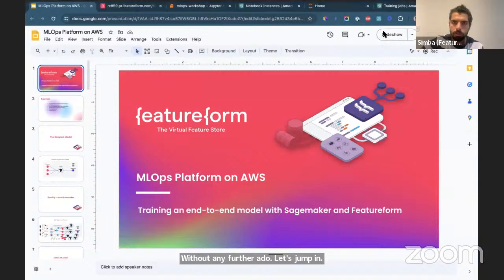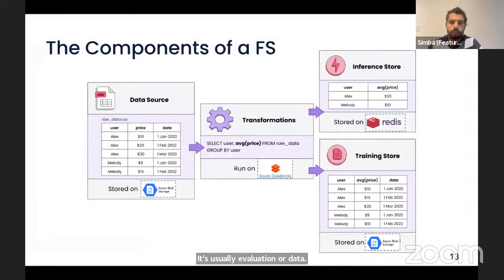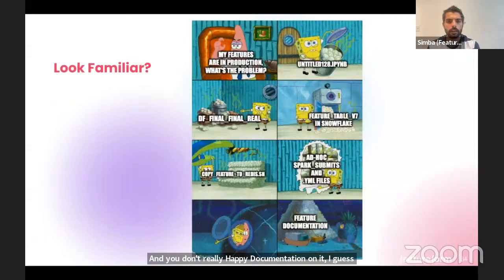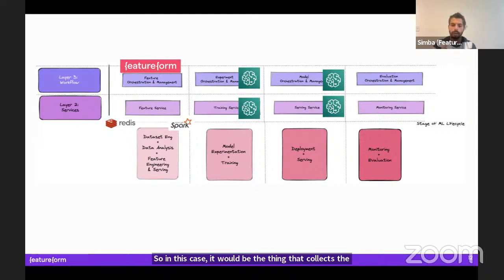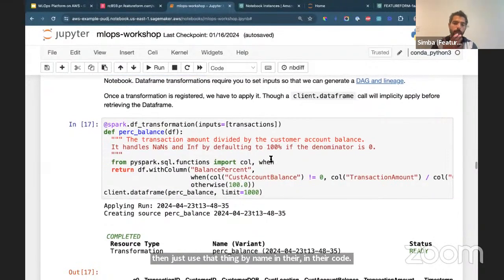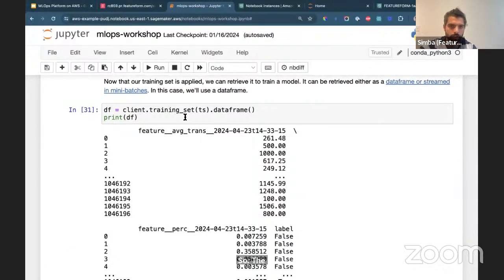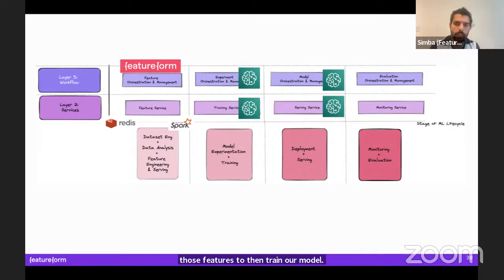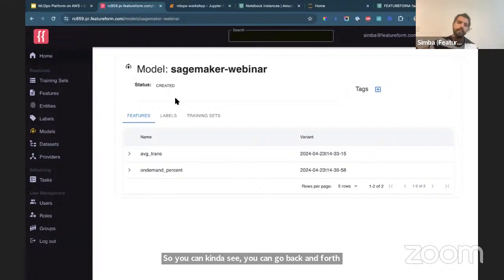Workshop: Building an MLOps Platform on AWS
We've rescheduled!

Join us on April 23rd at 8 a.m. PT for our latest workshop on deploying a feature store on AWS using Featureform and Sagemaker.

What We'll Cover:
Define and register datasets, transformations, features, and labels in Featureform
Define feature pipelines that run on Sagemaker
Train and deploy a model that utilizes both batch and on-demand features

Towards the end of the session, there will also be time for Q&A.